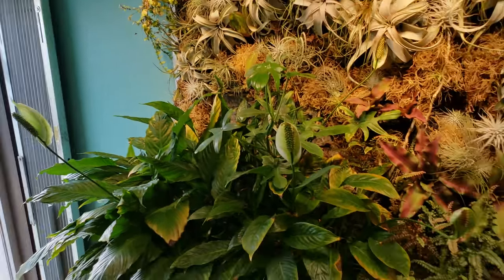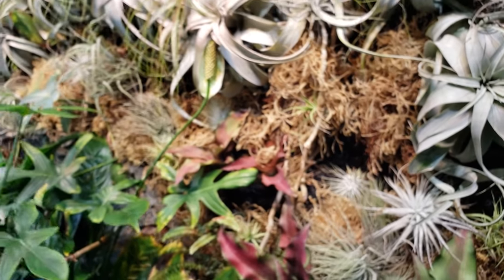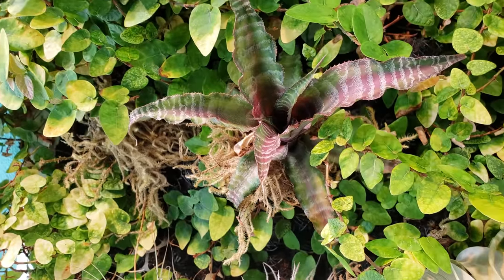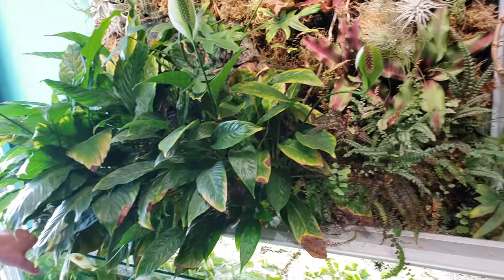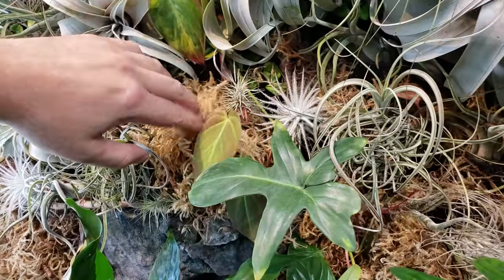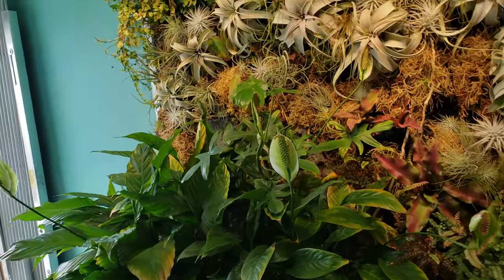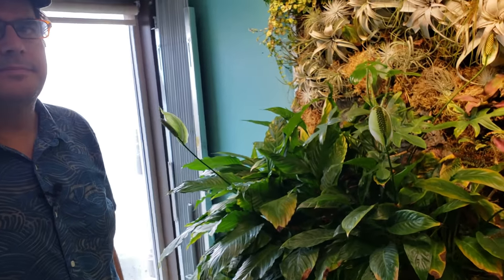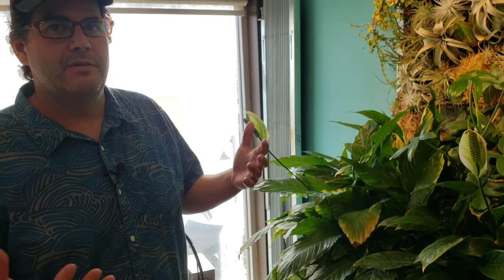Living Walls - Steven Waldron on The Basics, The Plants & His Inspiration; Parisian Patrick Blanc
Living Walls - Steven Waldron Discuses The Basics, Plants & His Inspiration; Parisian, Patric Blanc

 This is yet another amazing interview and  opportunity given to our channel by Steven Waldron. On this video he discusses the basic principals behind creating a living wall with an aquarium as a reservoir for the roots of creeping and hanging plants. From ficus to ferns, air plants to art, this beautiful creation is made from recyclable materials and simply watered weekly in a few pockets (which could also easily be automated, as you would automate your fish room).

Steven tells us of his French inspiration by Patrick Blanc, who has exhibited living walls, mosses, sustainable art and permacultural installations around the globe. When not aquascaping iwagumi, jungle, Dutch style or nature style aquariums for Amazon.com, running a thriving business and maintaining lavish tanks, Steve still has time to work as an editor and columnist for Amazonas magazine as well.

I was struck by Lightning in early July
lightning strike Go Fund Me